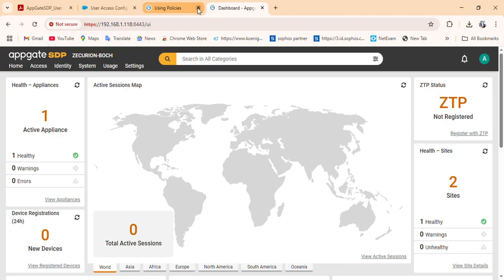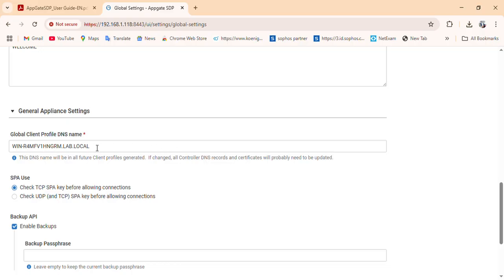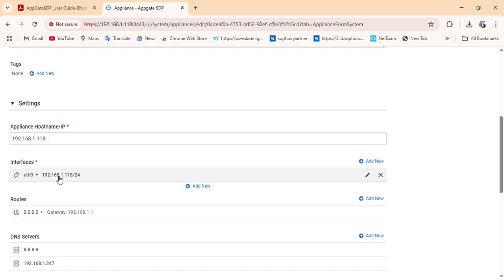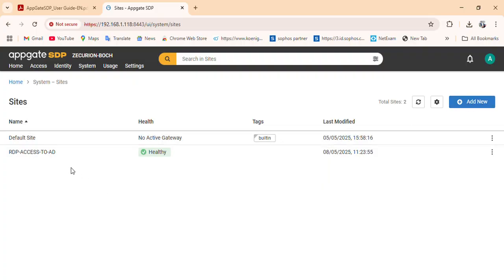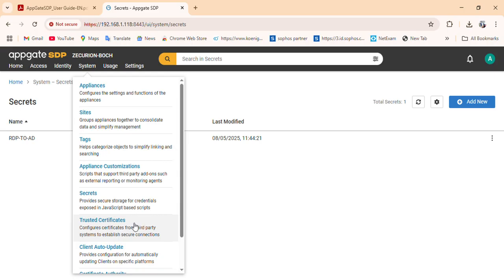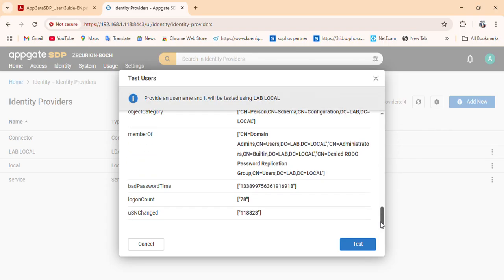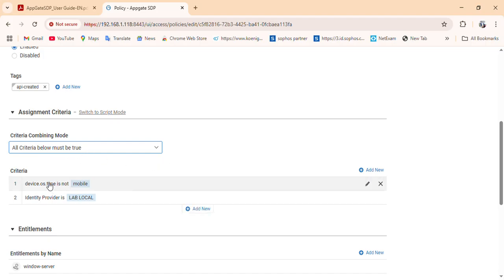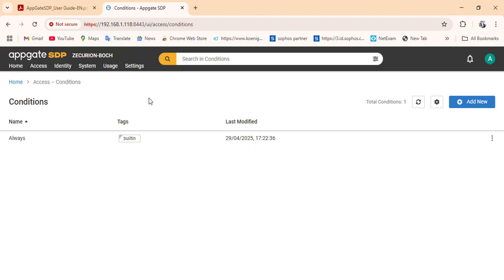APPGATE SDP CONFIGURATION OVERVIEW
Appgate configuration overview and setup